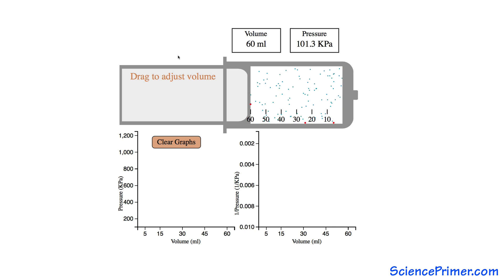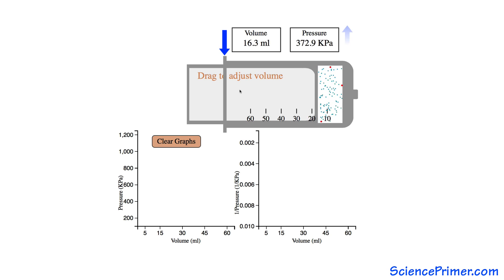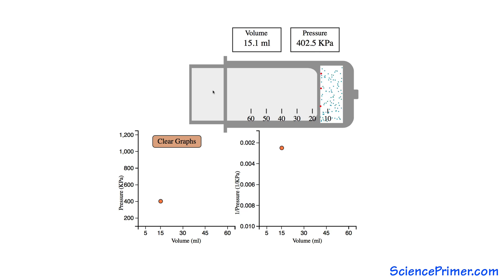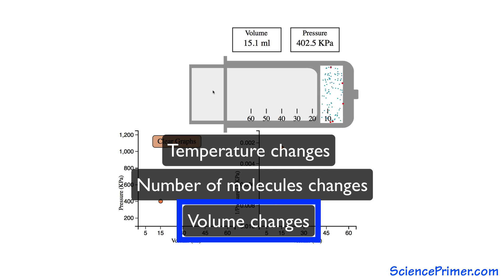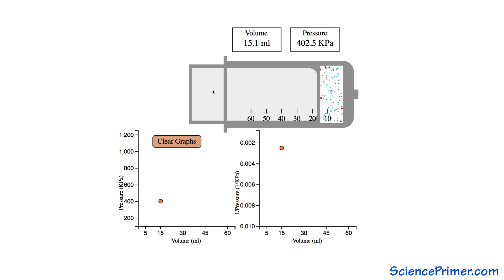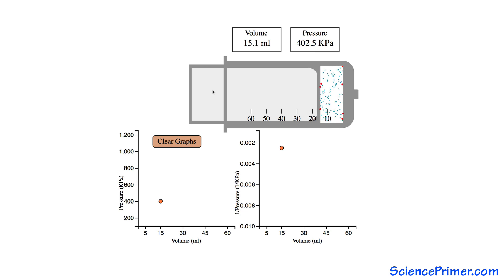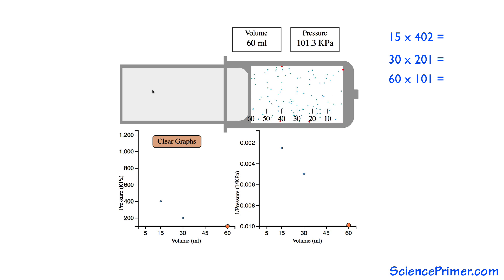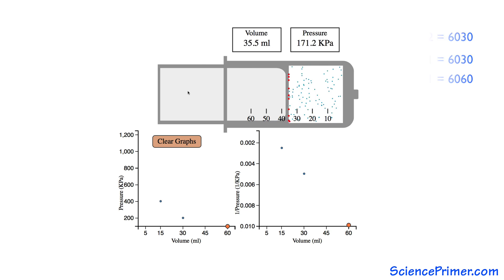Boyle's Law Overview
Overview of the Boyle's Law Illustration at SciencePrimer.com